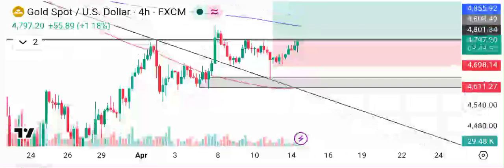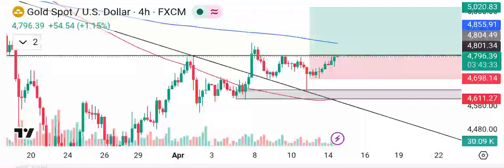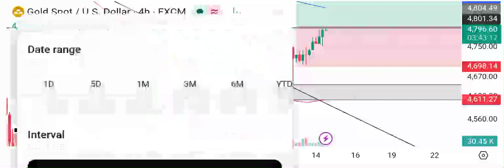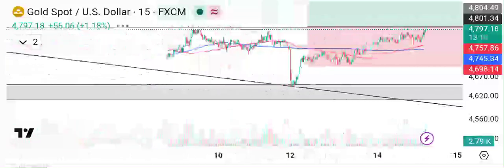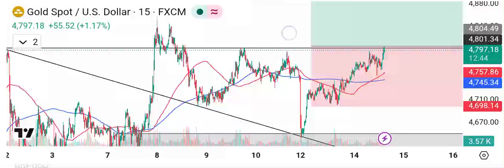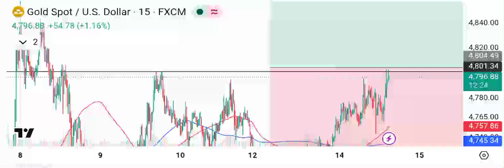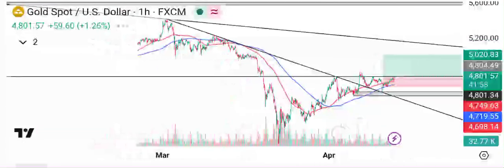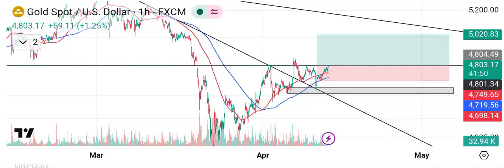ANALYSIS AND ENTRY MADE ON XAUUSD